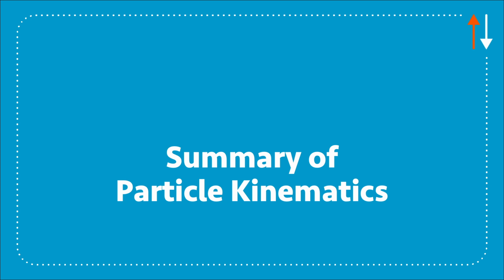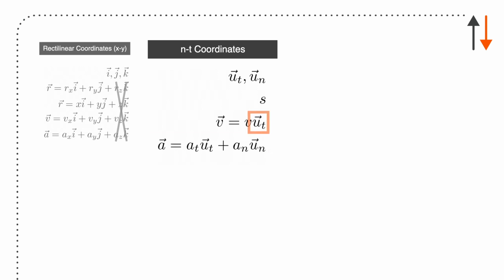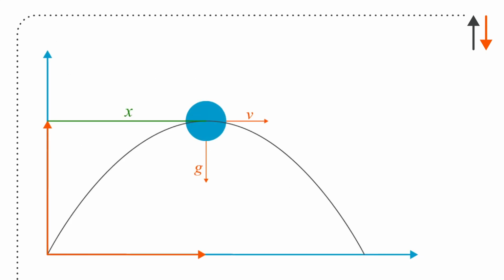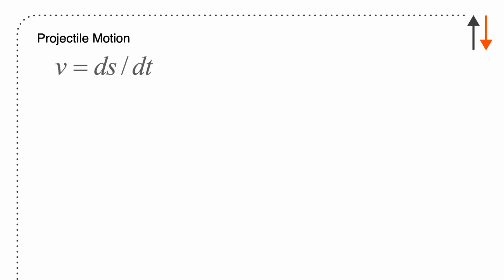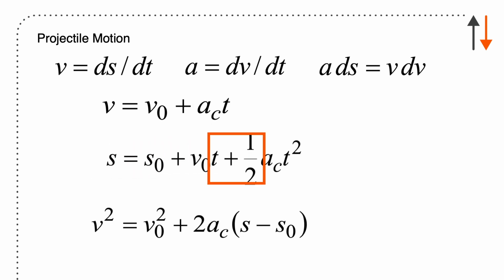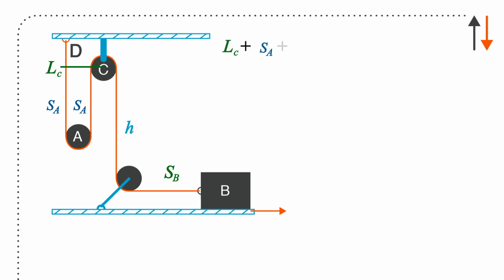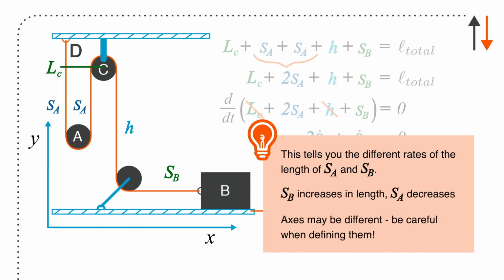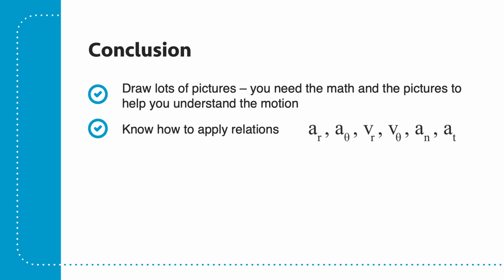Particle Kinematics Summary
This video summarizes the Particle Kinematics chapter  discusses the three coordinates we discussed in class. As well, absolute dependent motion and relative velocity are presented.

Chapter 12 Hibbeler
Chapter 2 Meriam and Kraige
Overview of Particle Kinematics
• Introduction to Kinematics:
o Covers key concepts related to particle kinematics, emphasizing the dense nature of the material.
o Mention of coordinates, absolute dependent motion, and relative motion.
• Newton’s Second Law:
o Focus on forces and mass times acceleration.
o Importance of understanding acceleration descriptions.
Key Concepts Explained
1. Coordinate Systems
o Use of Cartesian Coordinates (I, J, K Unit Vectors):
 Position: Defined as vectors R,X,YR, X, YR,X,Y in the III and JJJ directions.
 Velocity and Acceleration: Vx,VyV_x, V_yVx,Vy and Ax,AyA_x, A_yAx,Ay.
o Path and Tangential Coordinates:
 Position magnitude along a path, focusing on tangential velocity and acceleration.
 Derivation of normal acceleration expressions using unit vector derivatives.
o Polar Coordinates (R, Θ):
 Discusses terms like R˙R \dot{}R˙ and Θ˙\Theta \dot{}Θ˙ for velocity, and their unit consistency requirements.
 Emphasis on understanding unit and vector relationships in problems.
2. Projectile Motion Analysis
o Description using Cartesian coordinates for simplicity.
o Tangential and normal acceleration roles.
o Importance of understanding velocity components, especially at key points like the top of a projectile's path.
3. Absolute Dependent Motion
o Example with pulleys and ropes:
 Concept of constant rope length and the relation between two masses.
 Derivation of equations to understand motion changes and implications.
o Key insight: Differentiating between velocities and rate of length change for ropes.
4. Relative Motion
o Concept of defining the velocity and acceleration of one particle relative to another.
o Explanation using examples like two moving particles or airplanes.
o Significance of drawing diagrams to understand motion and relationships.
o Notational tips for clarity, crucial for solving rigid body problems in future chapters.
Practical Tips for Understanding
• Importance of Diagrams: Drawing helps visualize equations and relationships.
• Equation Manipulation: Simplifying expressions to understand acceleration and velocity.
• Understanding Vector Relationships: Emphasizing correct use of unit vectors and consistency across terms.
Conclusion and Transition
• Foundational Knowledge: This chapter sets the stage for deeper understanding when dealing with Newton’s Second Law in subsequent material.
• Preview of Next Steps: The next chapter will involve applying the principles to solve force and motion problems using Newton’s Second Law.